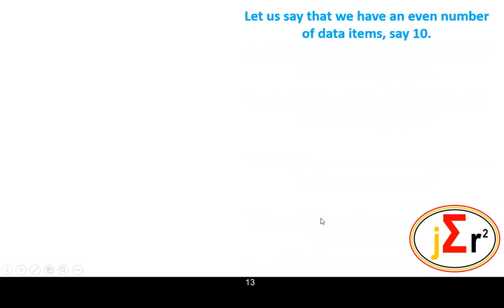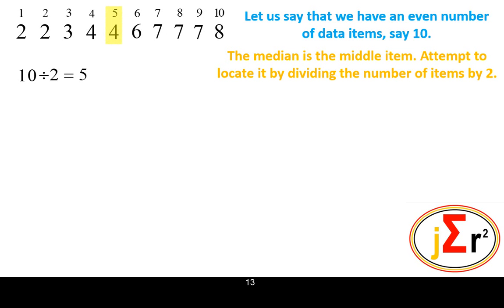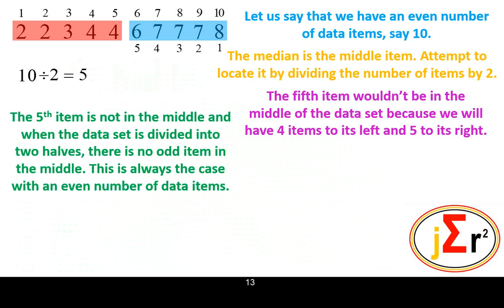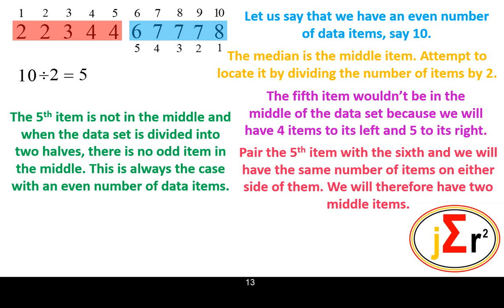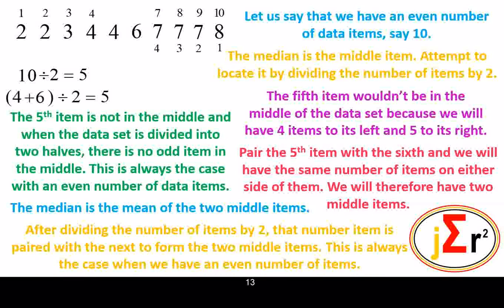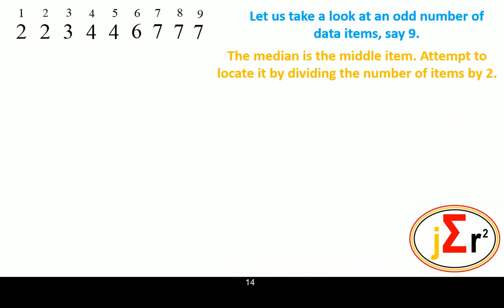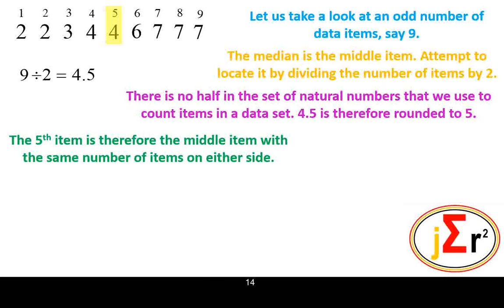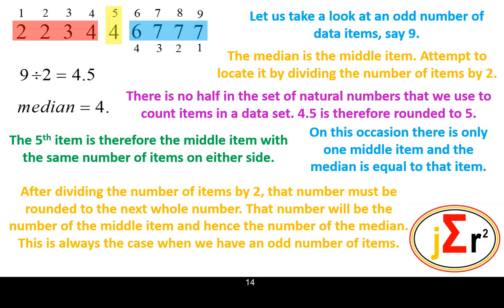May 2019 02 05 Median pptx